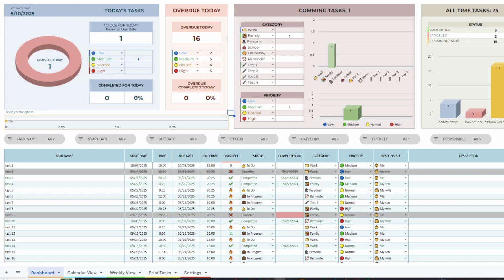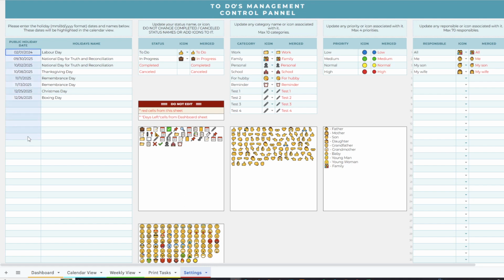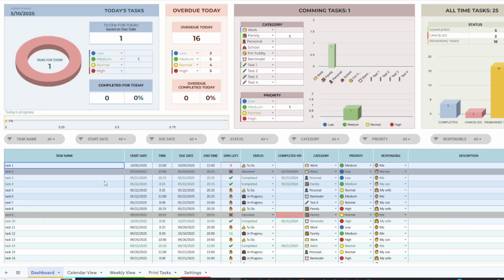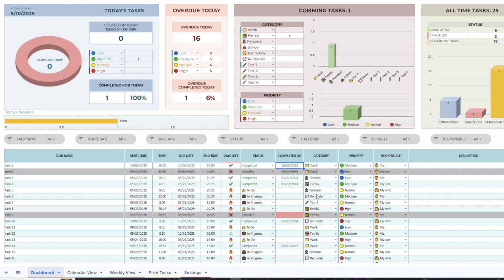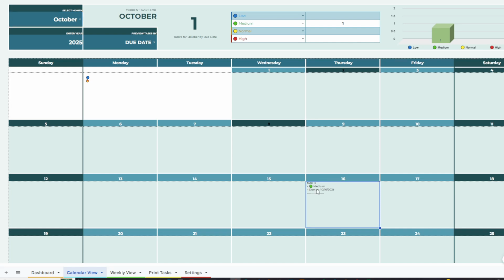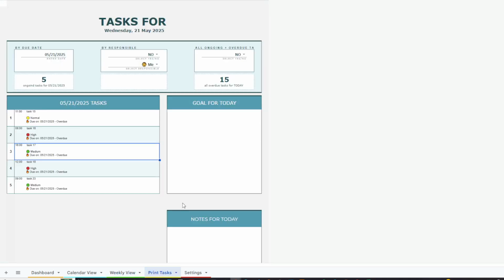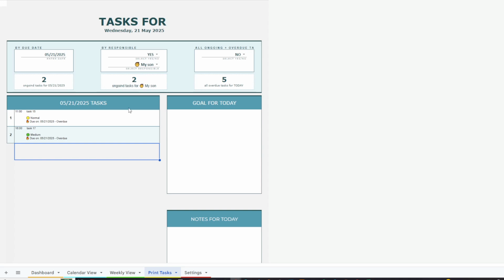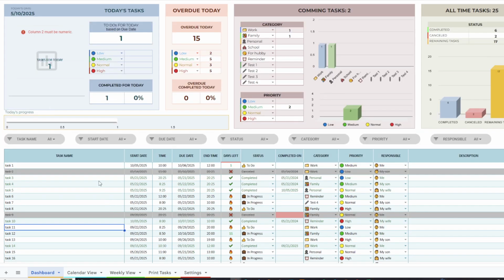All-in-One Task Tracker & To-Do Planner | Google Sheets + Excel Template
✨ All-in-One Task Tracker & To-Do List Template — for Google Sheets and Excel!
Take control of your day, week, and month with this fully automated Task Management Spreadsheet — designed to help you plan smarter, prioritize better, and stay organized.

This digital planner includes a powerful dashboard, weekly and monthly views, and smart tracking features that update automatically as you complete tasks.
Perfect for professionals, business owners, and productivity enthusiasts who love a clean, functional system.

🧠 What You’ll Learn in This Video:
- How to use the Dashboard to view priorities, overdue items, and progress stats.
- How tasks automatically appear in your Weekly and Monthly calendars.
- How to customize priorities, categories, and statuses.
- How to switch between Google Sheets and Excel versions.
- How to print or export your planner for on-the-go use.

✅ Key Features
- Automated Task Tracker Dashboard
- Weekly & Monthly Calendars that update instantly
- Custom categories, holidays, and emojis
- Visual Kanban-style progress tracker
- Works in both Google Sheets and Excel
- Printable layout included

- Excel File (.xlsx)
- Google Sheets Link (with setup instructions)
- Free lifetime updates
- Easy-to-follow video guide

💼 Perfect For:
- Task Management
- Small Business Planning
- Productivity & Goal Setting
- Students, Freelancers & Teams

📩 Have questions? Drop them in the comments — I’ll be happy to help you get started!